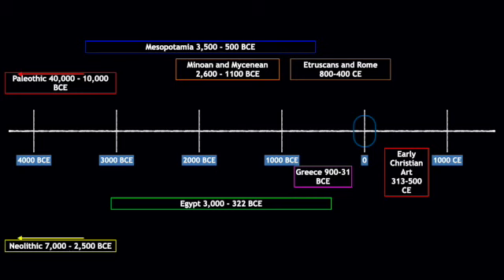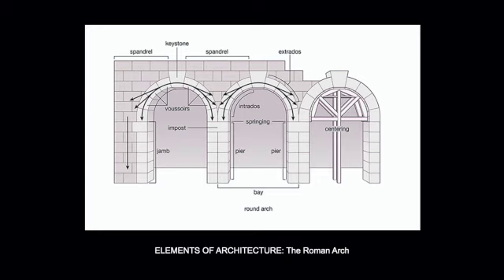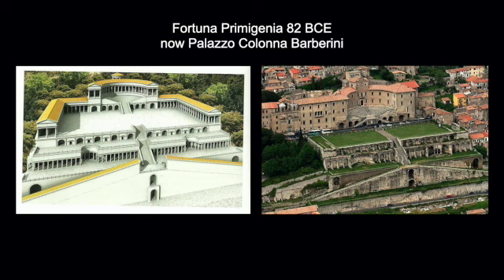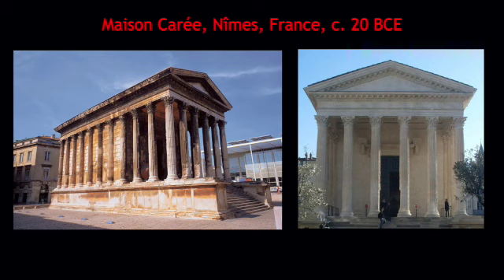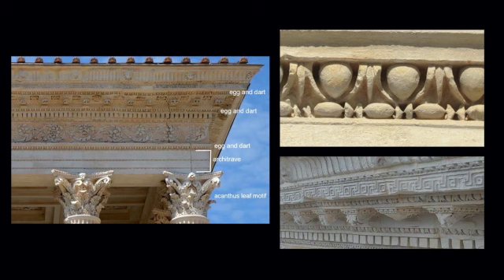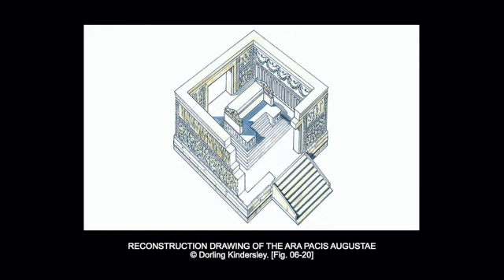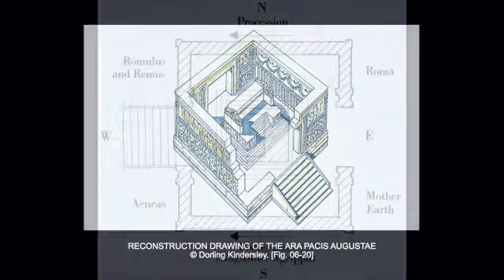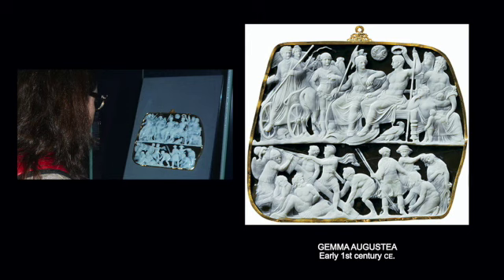ARTHS 195 Lecture 21: Early Imperial Rome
The one with all the disembodied heads